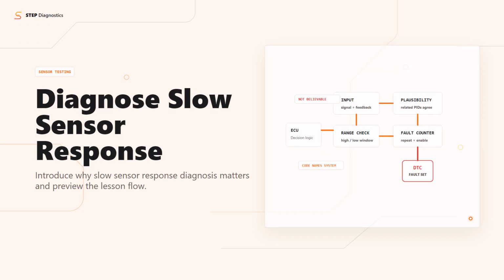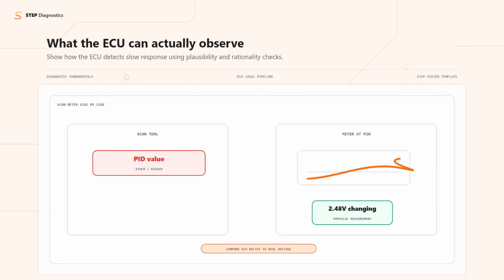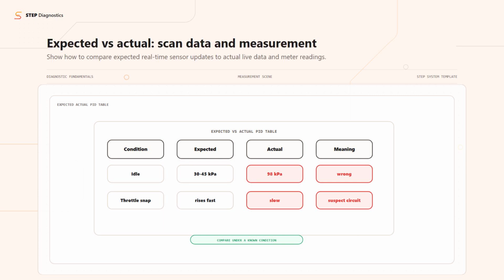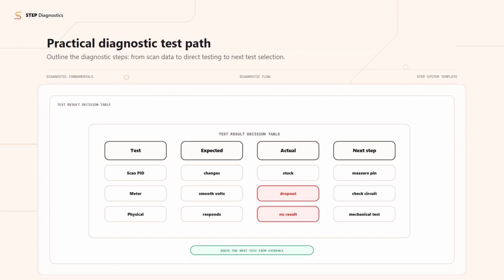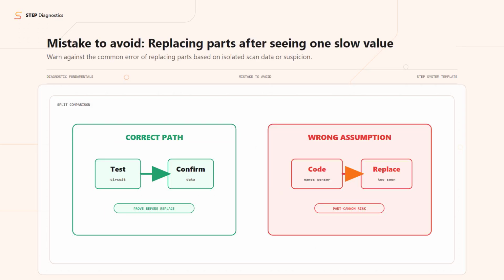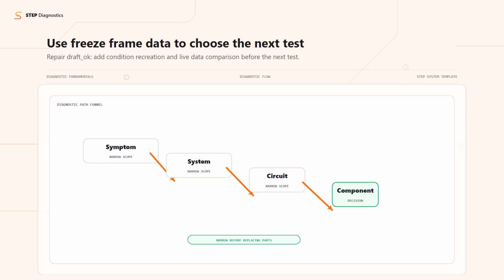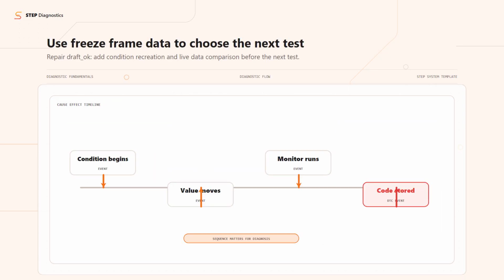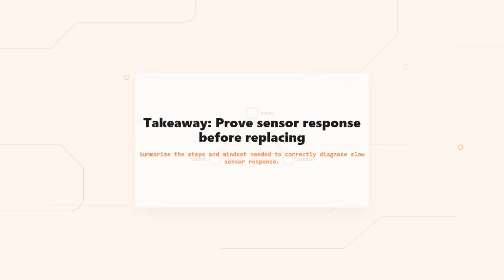How to Diagnose Slow Sensor Response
When diagnosing slow sensor response, always reproduce the condition, compare both scan and direct measurement, and isolate voltage supply and ground issues first. Trust proven measurements, not just scan data, to avoid unnecessary replacements.

In this STEP Diagnostics lesson, you will learn:
- Diagnose Slow Sensor Response
- System behavior before the fault
- What the ECU can actually observe
- Expected vs actual: scan data and measurement
- Practical diagnostic test path